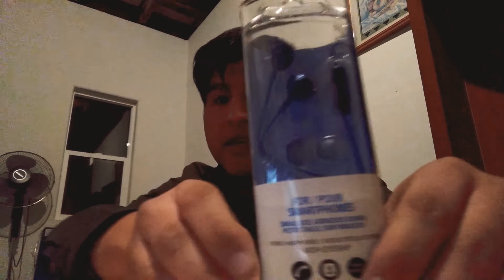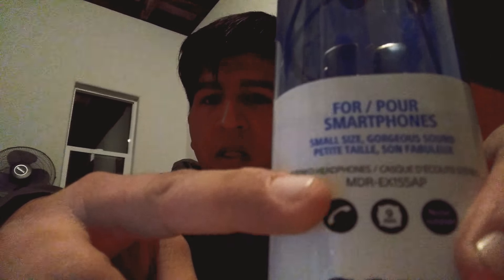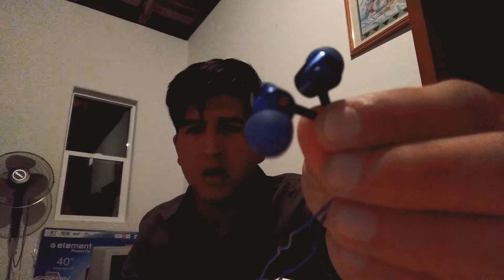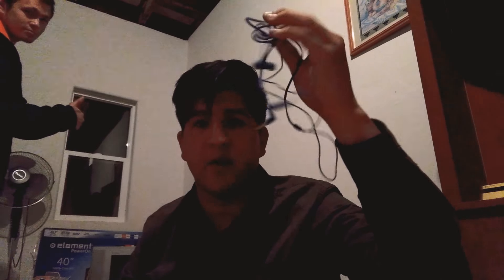New Sony ear buds MDR-EX155AP.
Really good quality for your money worth.